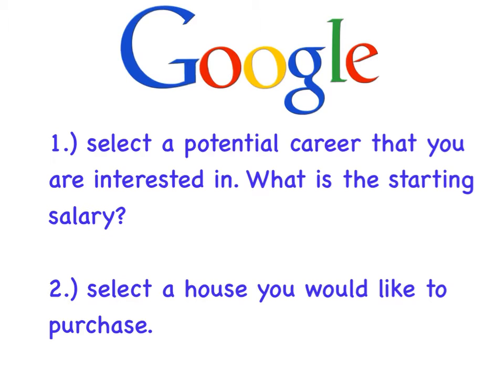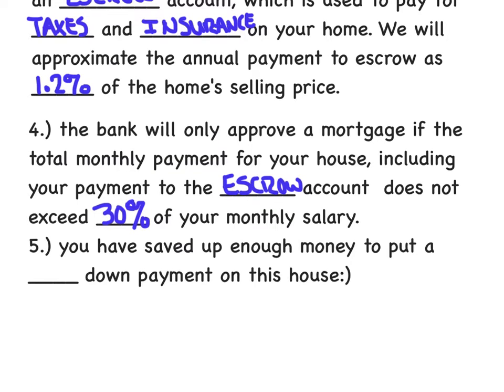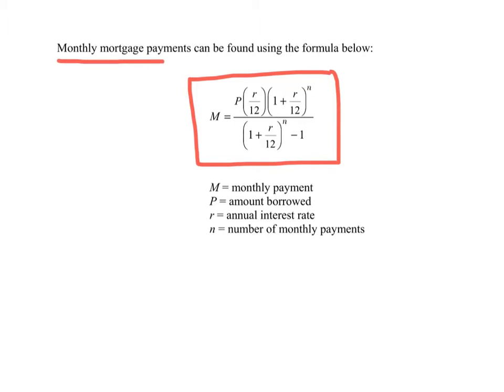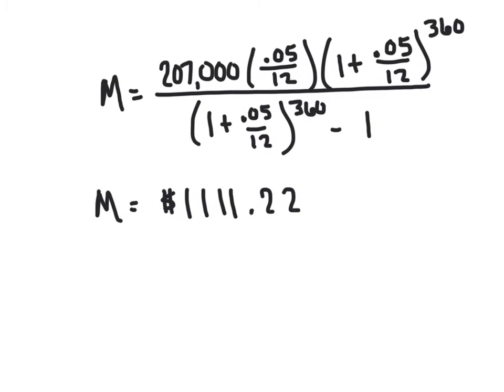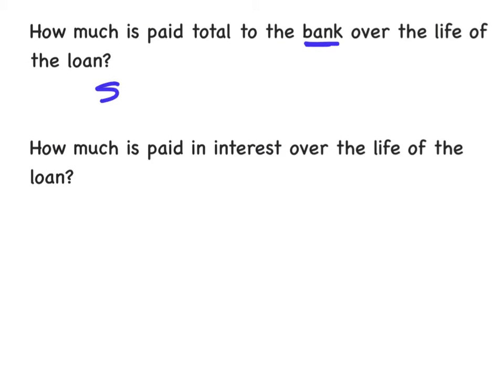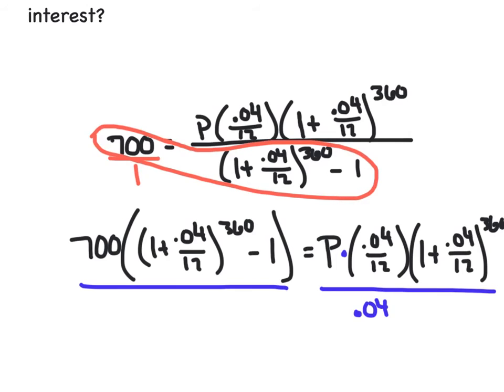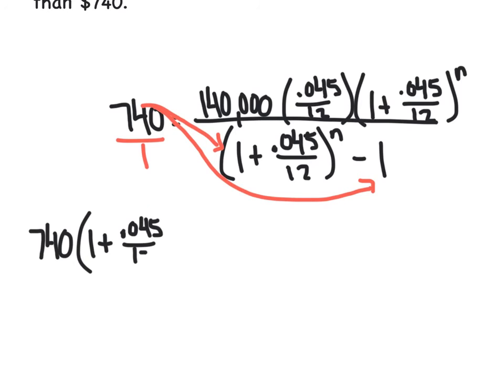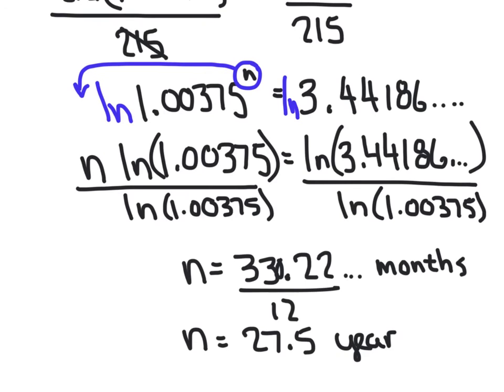CCA2 - Can You Afford That House